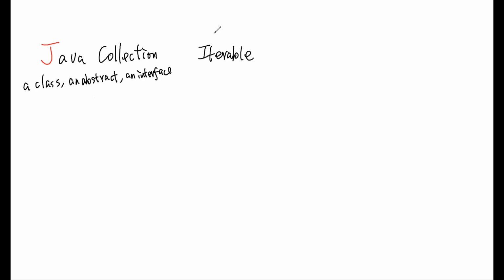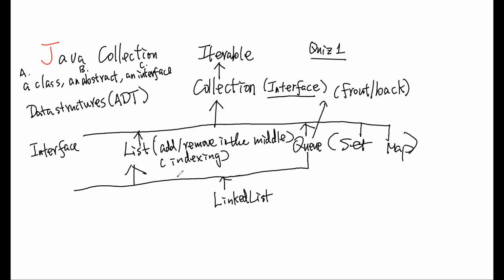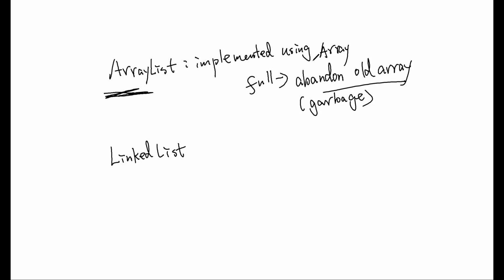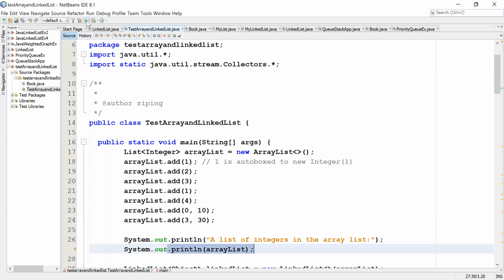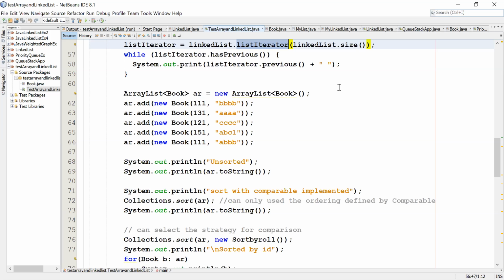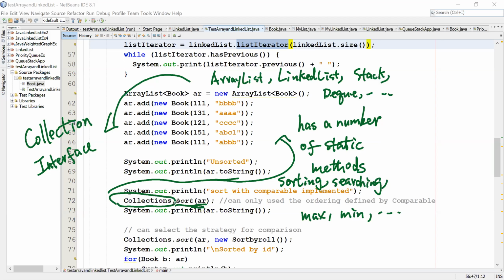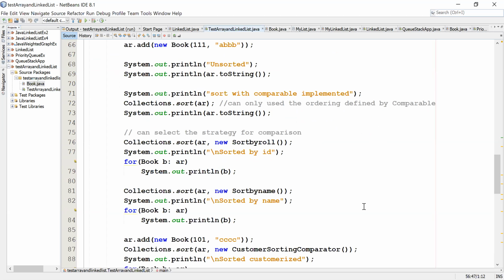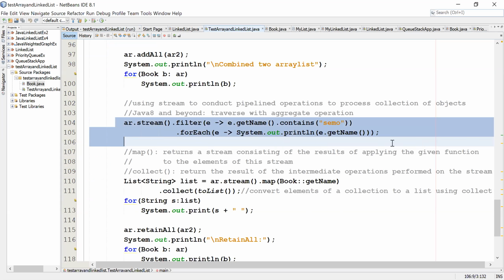CS265 Nov 17 Class recording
starts with Collection